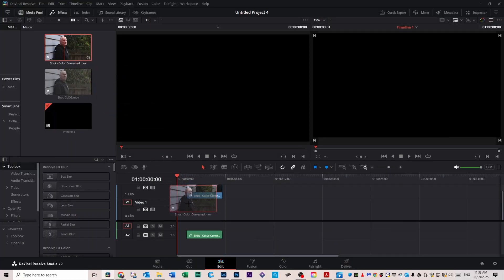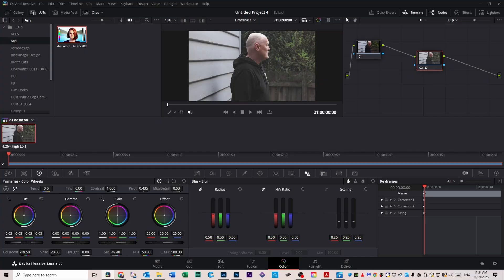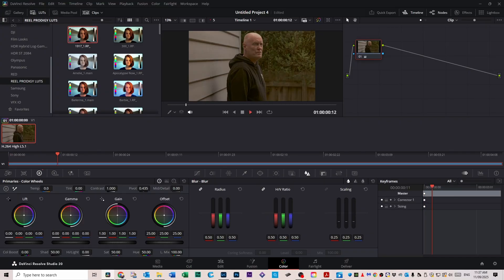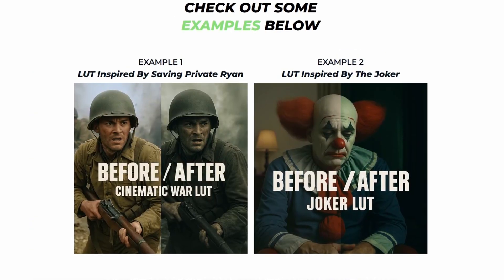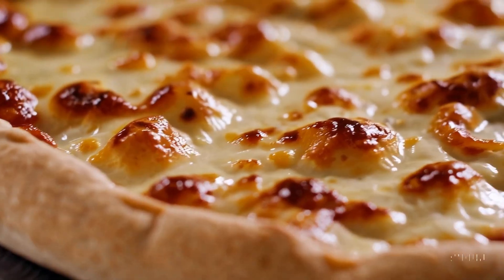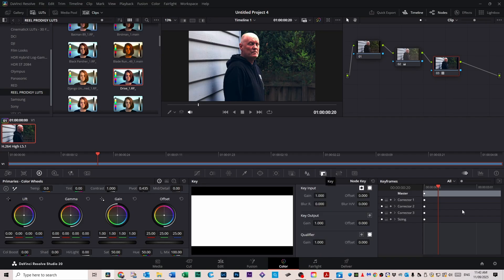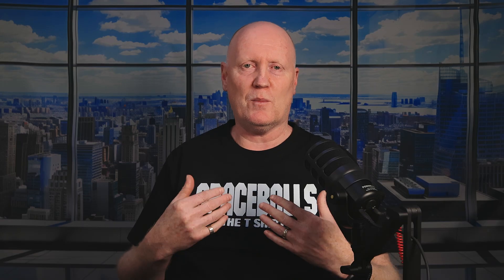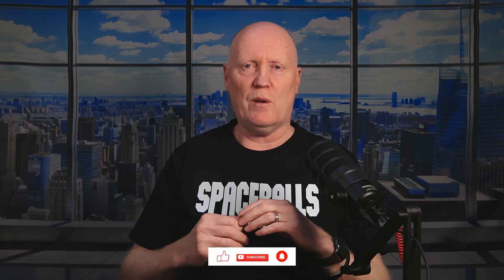DaVinci Resolve LUTs Tutorial for Beginners — Works Great on Drone Footage Too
🔥Download my FREE Cinematic Creator Starter Kit –  gear tips, and 2 x Lightroom Presets for your photos and 2 x LUTS for color correction to instantly level up your video quality:

🔥 51 Movie LUTS for your video - Make any footage look like your favorite movie

Ever slapped a LUT on your footage in DaVinci Resolve and thought it looked way too harsh, over-saturated, or just plain wrong? The problem isn’t the LUT — it’s how it’s applied. In this video, I’ll show you how to apply and ..

✅ Create and use a Corrector Node the right way
✅ Adjust the intensity of any LUT using the Key Output Gain slider
✅ Fix the differences between C-Log (Canon), D-Log (drones), and Rec.709 footage
✅ Get a clean, cinematic result without overcooked colors

I’ll also demonstrate some of the LUTs from my 51 Movie LUTs Superpack, so if you’ve already got them, this video is your step-by-step reference guide. If you don’t have them yet, you’ll see exactly how they can transform your footage.

🔥 51 Movie LUTS for your videos - Make any footage look like your favorite movie